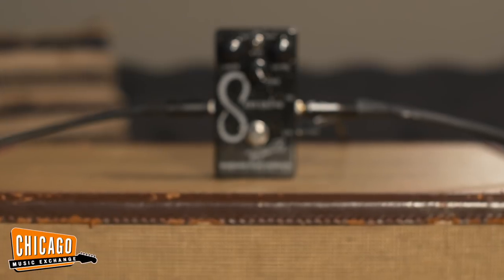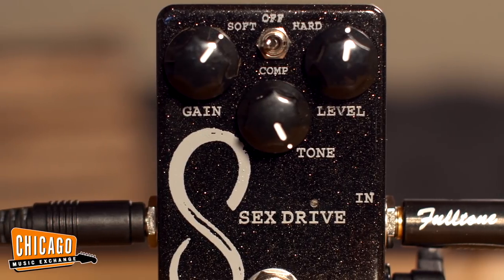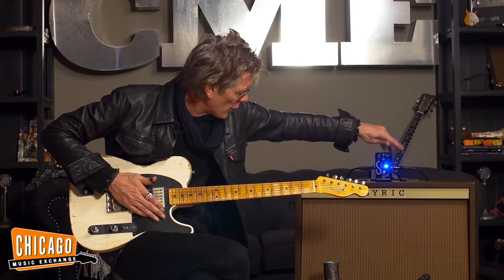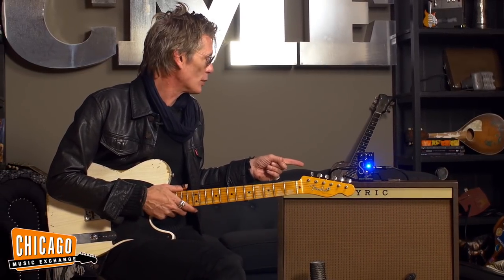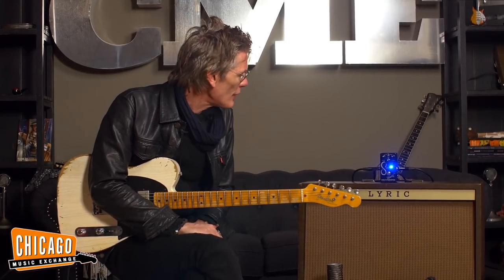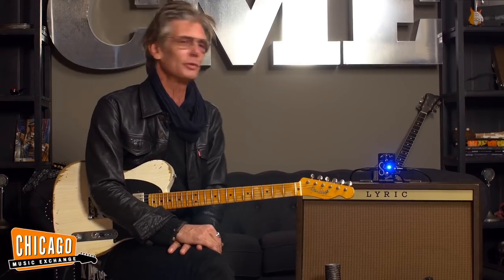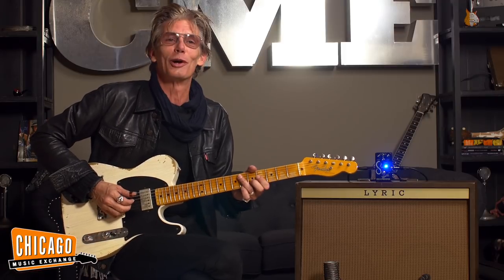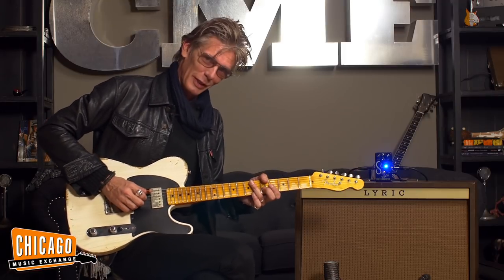Durham Electronics Sex Drive Clean Boost Pedal | CME Gear Demo | Charlie Sexton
The man himself, Charlie Sexton, stopped by while in Chicago to give us an intimate demonstration on his signature Durham Electronics pedal. Be sure to come by our store to give this pedal a try!

From Durham:
"I designed the SEX DRIVE pedal to fulfill the very particular needs of good friend Charlie Sexton (Bob Dylan, ARC Angels, David Bowie, Grammy winning producer, all around musician). The goal was to build a “clean-boost” pedal that would supply additional bottom end and sustain when needed. The pedal would have to provide a boost that would not alter the original quality of the amplifiers natural tone. Most important, was to not add a “nasal” tone like the other pedals in his effects graveyard. The result was the SEX DRIVE pedal. Though it wasn't my intention to go into production of effect pedals, the demand has been so overwhelming I found I had no choice".

Gear Used:
Durham Electronics Sex Drive Clean Boost Pedal
Magnatone Lyric Custom 660 2x12” Combo Amp 1960s
Fender CS ’52 Reissue Telecaster Blonde Relic 2015 (S517)
Collings City Limits Deluxe Mahogany Top Aged Black W/Throwbak Custom ER MVX Humbuckers
James Trussart Steeleville Shiny Nickel Holey W/Duncan Phat Staple & Dynobucker Pickups B-Stock
Aston Microphones Spirit Multi-Pattern Condenser Microphone